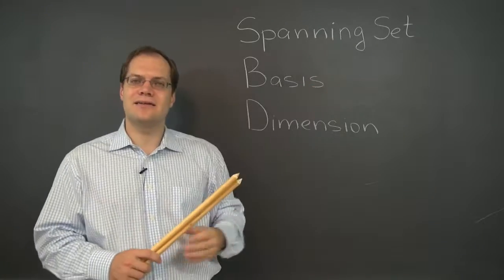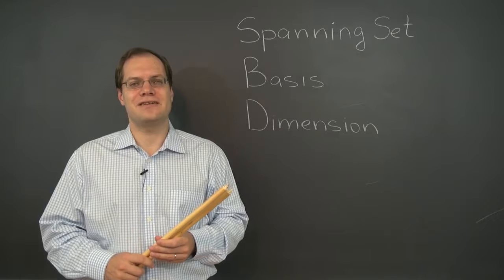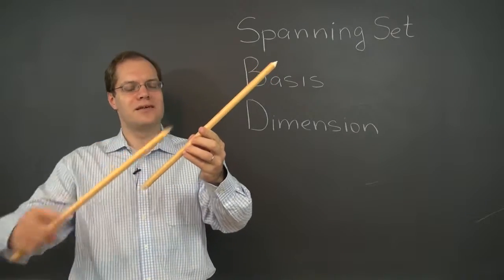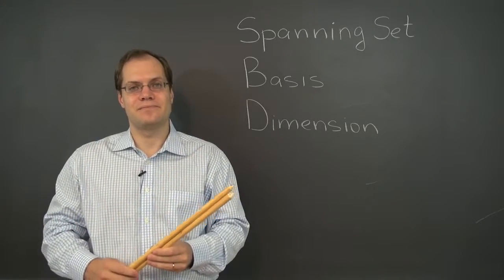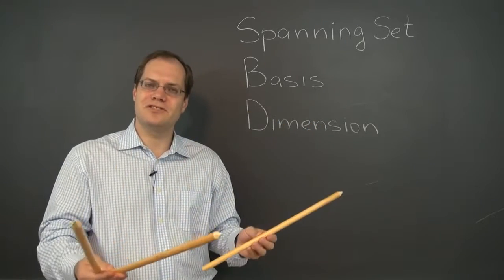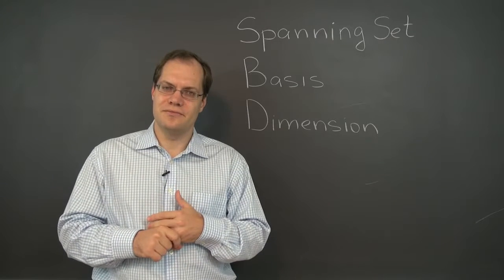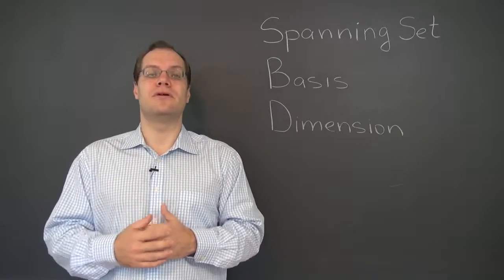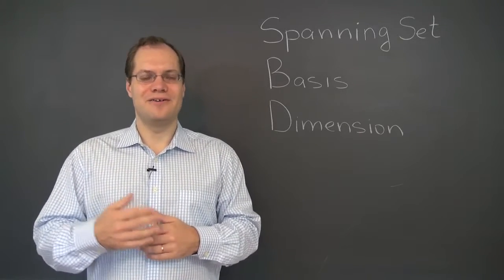Basis and​ dimension in linear Algebra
This video will help you get the concept of basis and dimension in linear Algebra